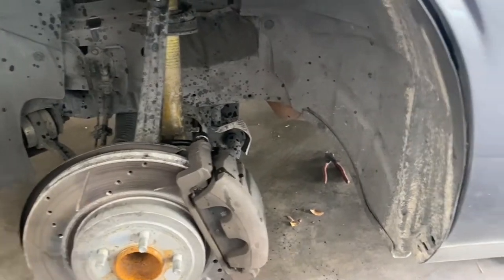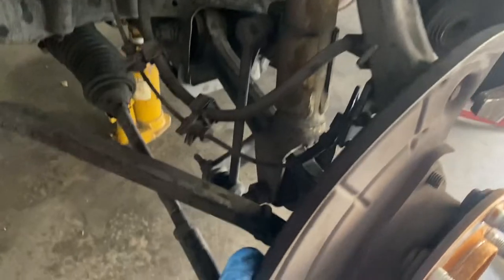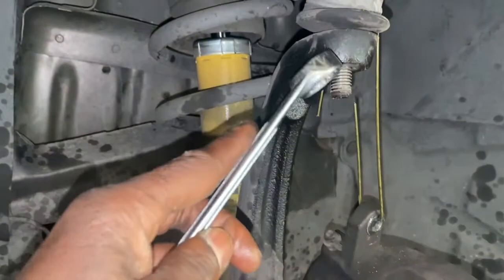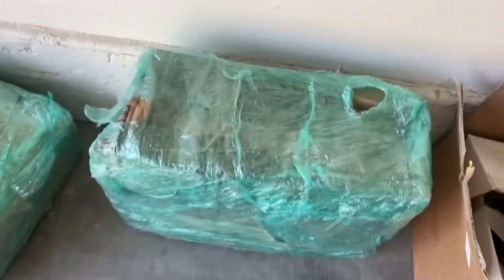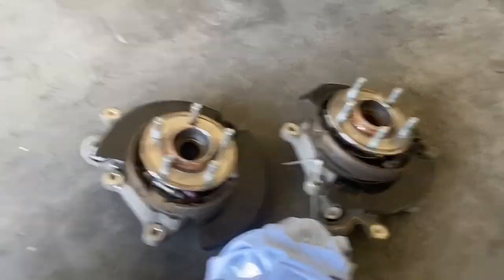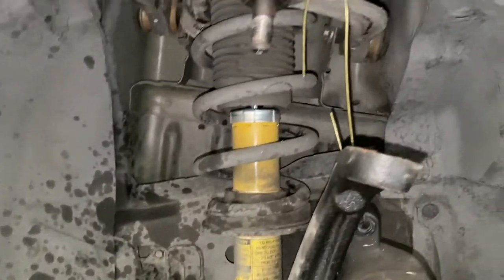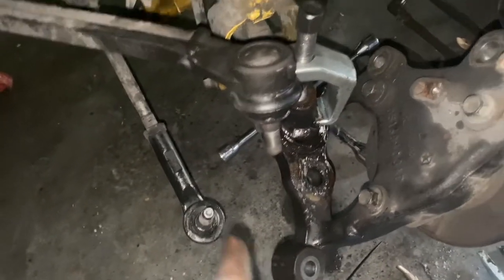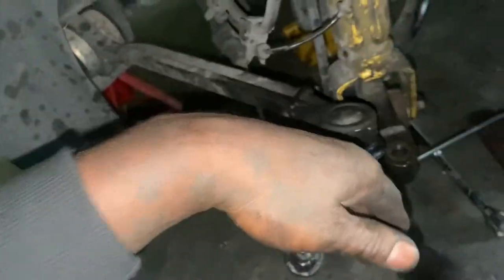2015 Dodge Challenger spindle removal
In the short clip I’ll be removing my spindle so I can upgrade to SRT spindles to install 4 piston Brembo’s￼.